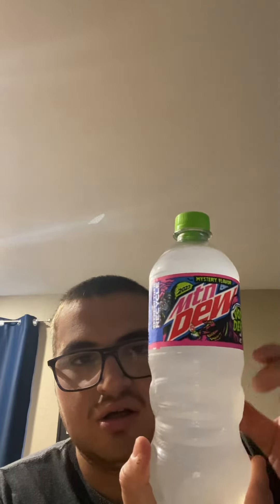2023 Voodoo Mountain Dew review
In today video I review the 2023 voodoo moutain dew I enjoyed that it taste like cherry airhead I gave it 10 stars